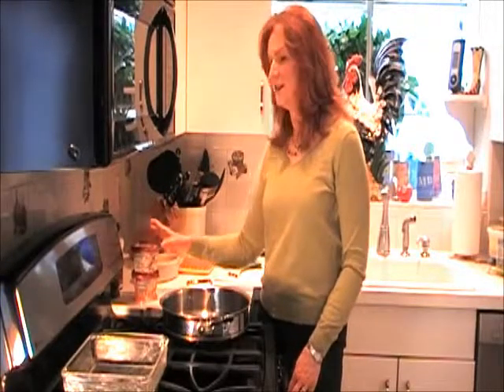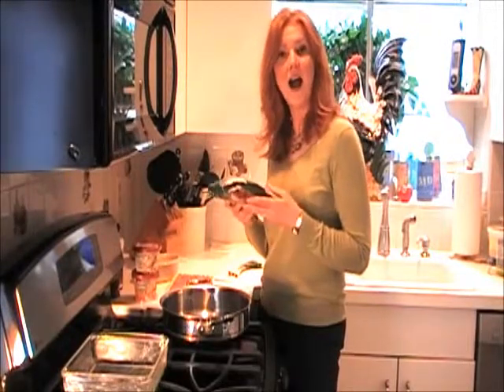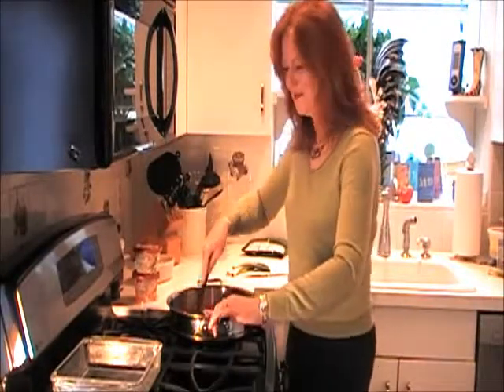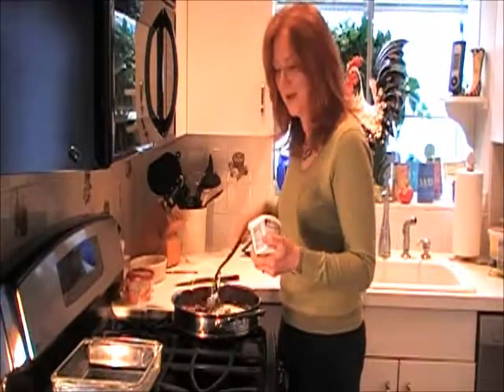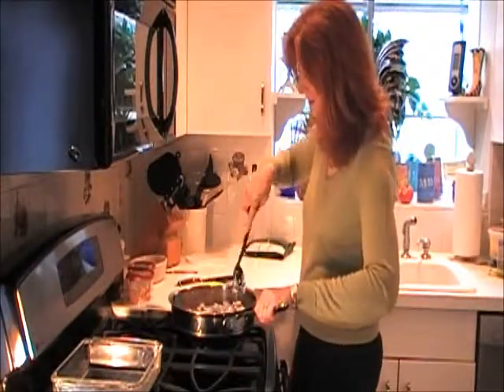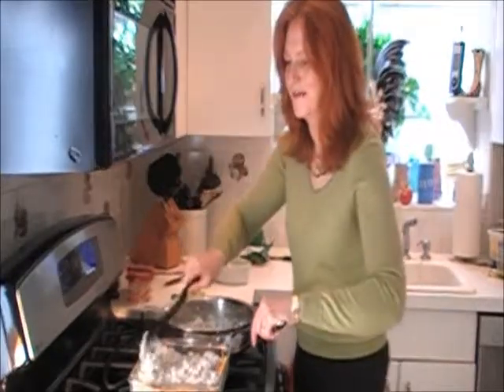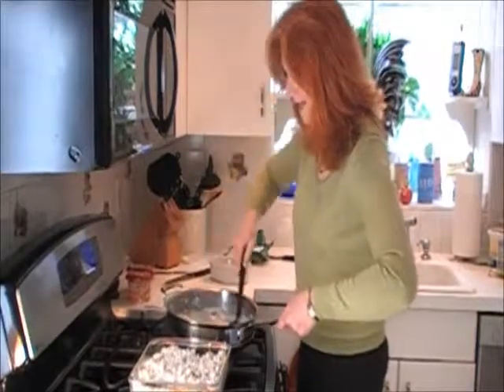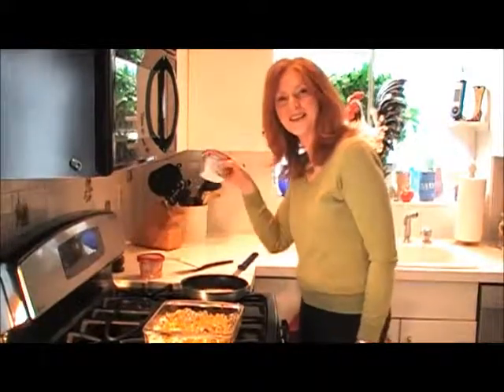Sensational Sausage & Potato Side-Dish Casserole.wmv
When you are feeling hungry for something special to go alongside your eggs in the morning, reach for this recipe.  The combination of maple sausage, potatoes, cheese, onions and creamy PHILADELPHIA COOKING CREME makes this side dish absolutely irresistible.  This is one of those recipes that people go crazy over and now it becomes even easier to make using PHILADELPHIA COOKING CREME!